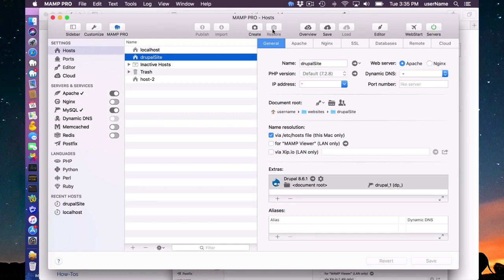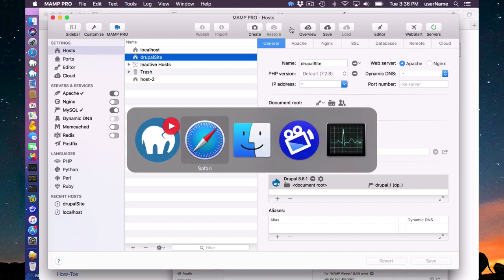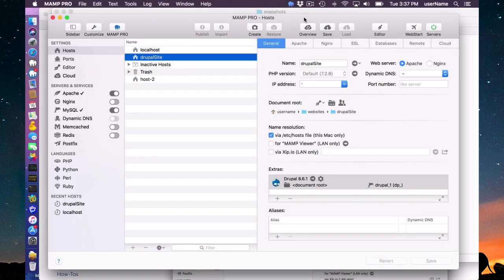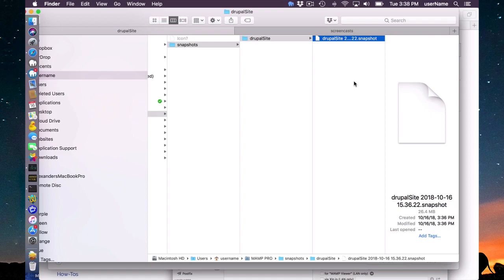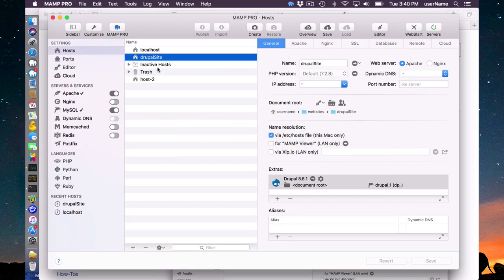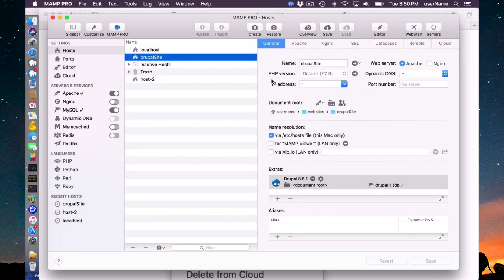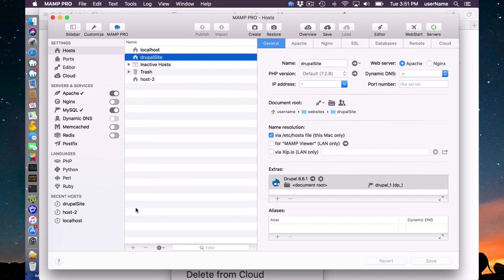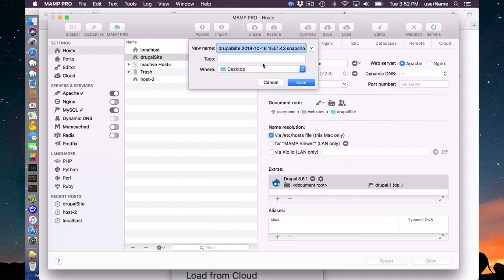50 - MAMP PRO Snapshots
A quick guide to using Snapshots in MAMP PRO 5.